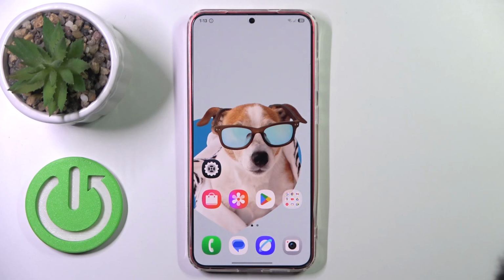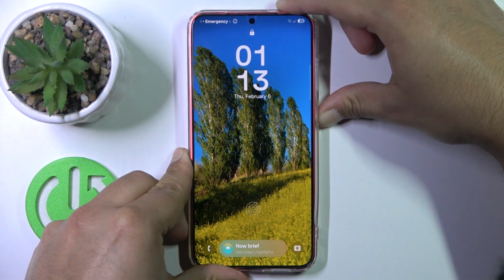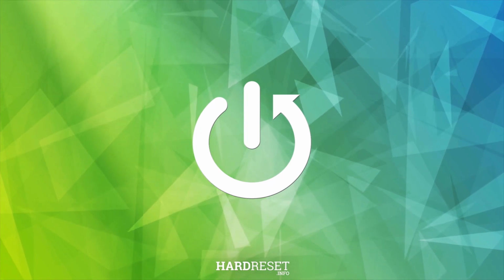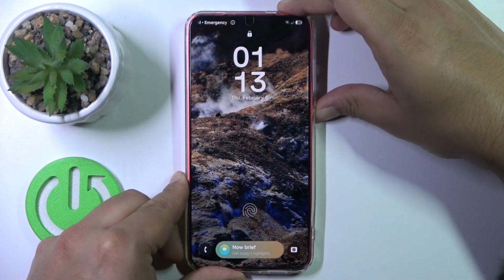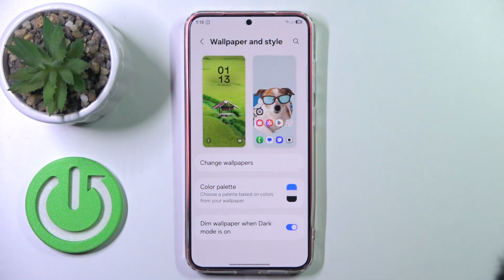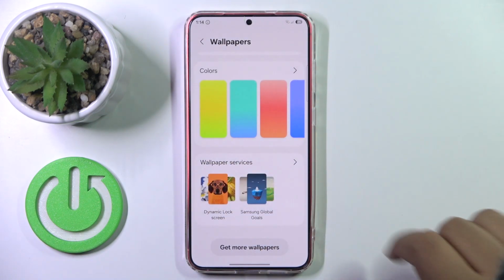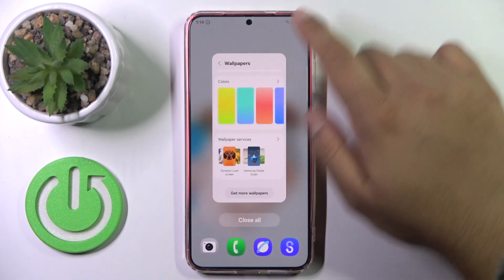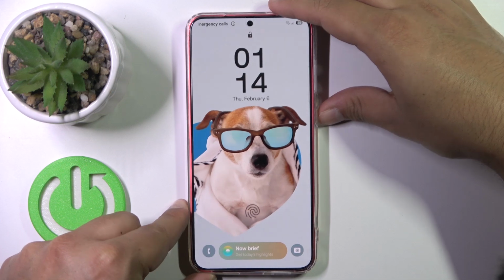How to Disable Dynamic Wallpaper on SAMSUNG Galaxy S25+ – Set a Static Background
If you want to learn how to disable dynamic wallpaper on your SAMSUNG Galaxy S25+, we’re here to help! In this tutorial, we’ll show you how to turn off dynamic wallpaper and set a static image as your background for a more traditional look. So, let's follow all the shown steps and successfully disable dynamic wallpaper on SAMSUNG Galaxy S25+!

How to disable dynamic wallpaper on SAMSUNG Galaxy S25+? How to set a static wallpaper on SAMSUNG Galaxy S25+? How to turn off live wallpaper on SAMSUNG Galaxy S25+? How to use a non-dynamic wallpaper on SAMSUNG Galaxy S25+?